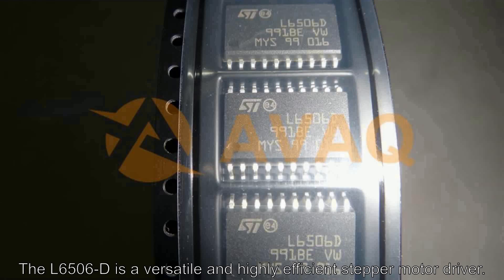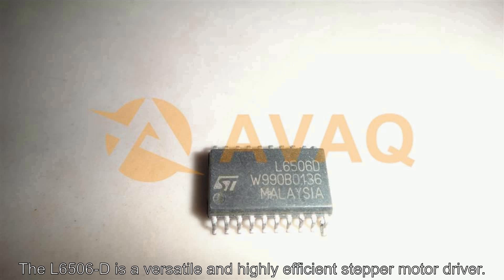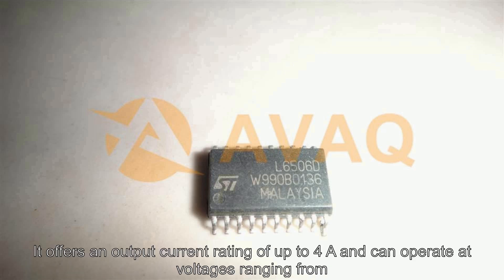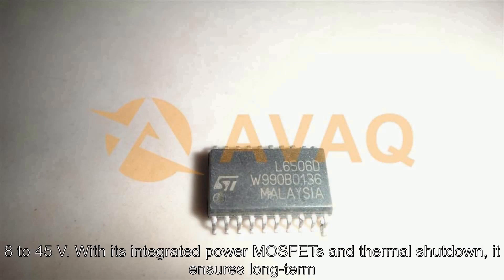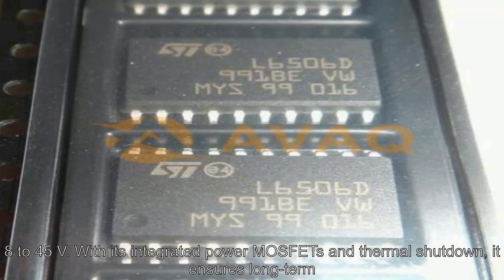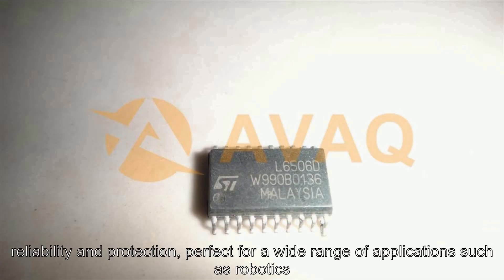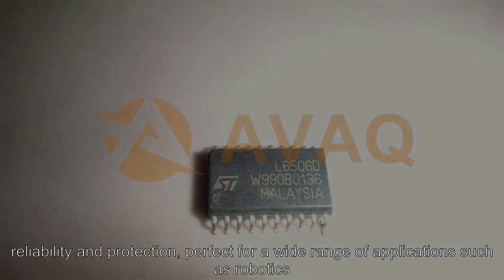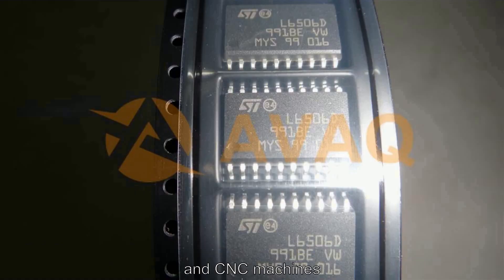L6506D Power Management ICs - Avaq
The L6506/D is a linear integrated circuit designed to sense and control the current in stepping motors and similar devices. When used in conjunction with the L293, L298, L7150, L6114/L6115, the chip set forms a constant current drive for an inductive load and performs all the interface function from the control logic thru the power stage. Two or more devices may be synchronized using the sync pin. In this mode of operation the oscillator in the master chip sets the operating frequency in all chips.